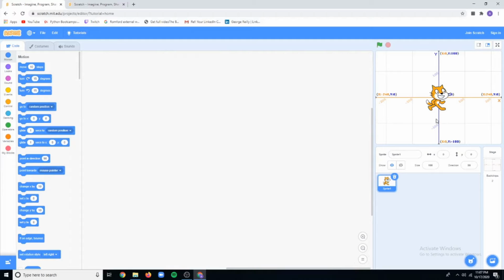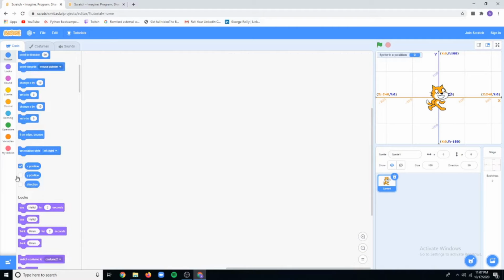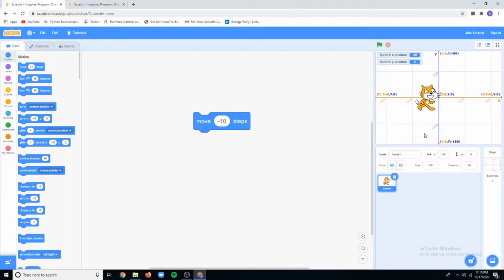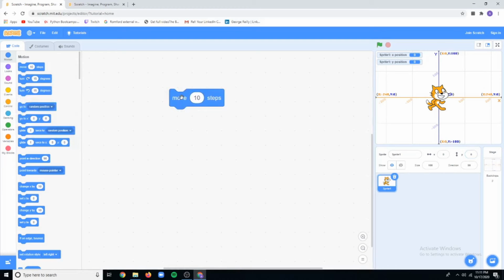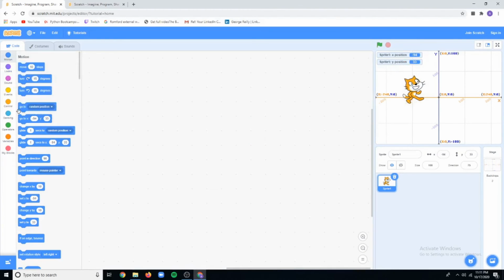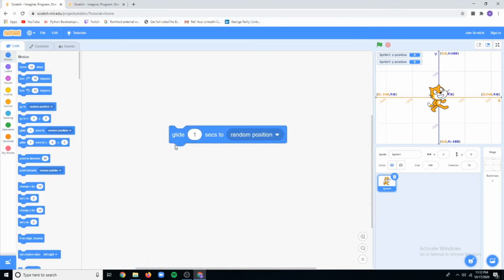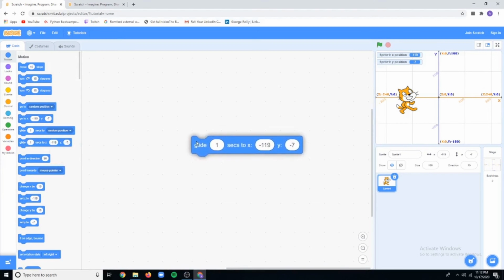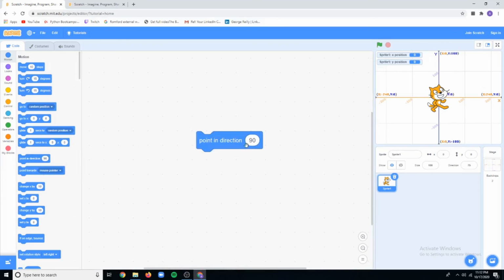Scratch Programming: Motion Blocks Tutorial